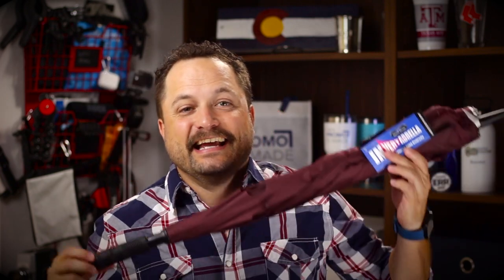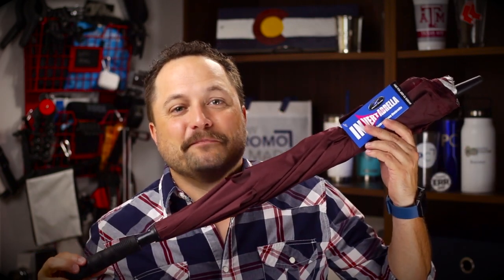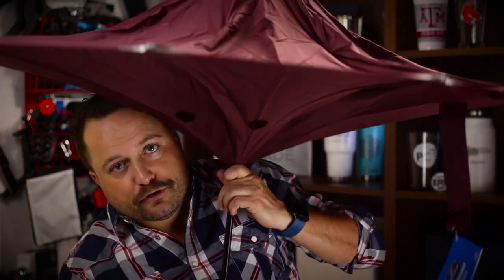The Invertabrella Style 3900 from Storm Duds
Listen as Brandon from Promo Errday gives his review of the ever popular Invertabrella from Storm Duds. Find out more about this great style here